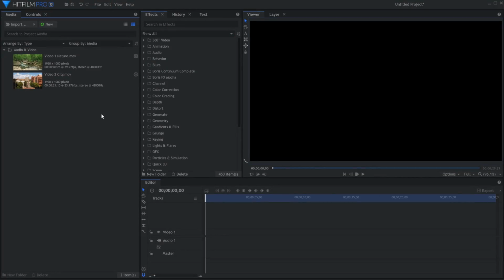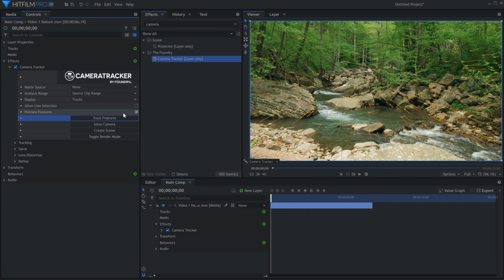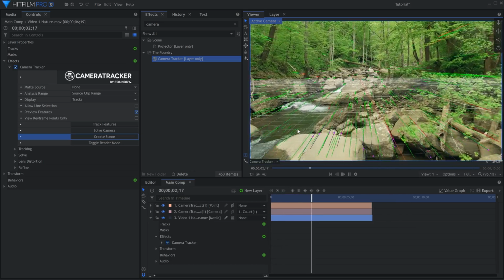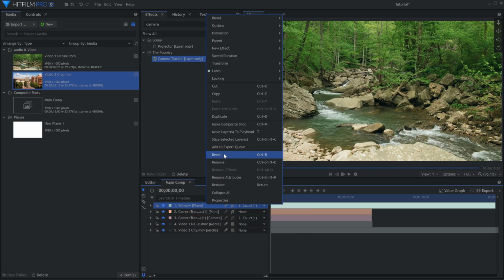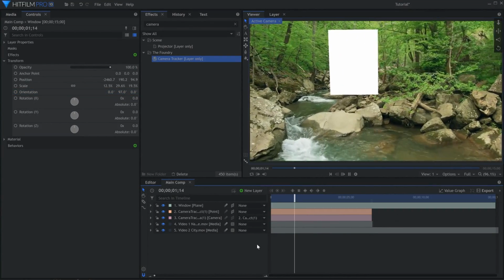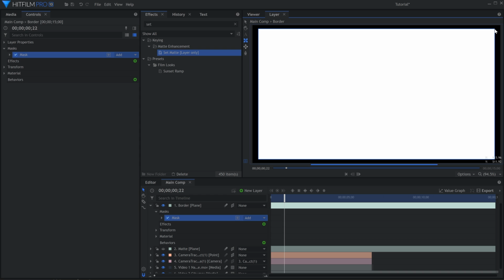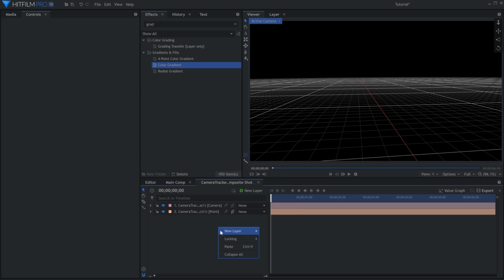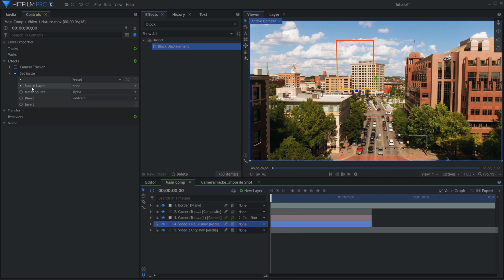How to create a 3D window transition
In this tutorial we're using the new Foundry Camera Tracker in HitFilm Pro 13 to create the perfect transition effect for your travel videos!